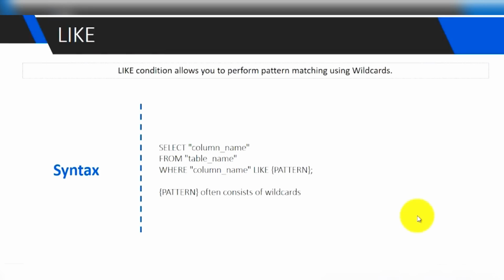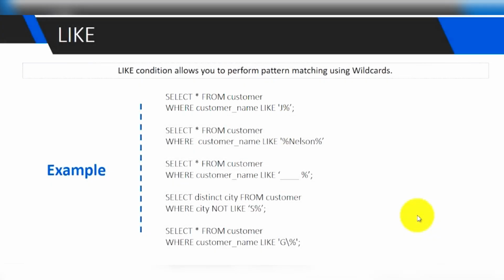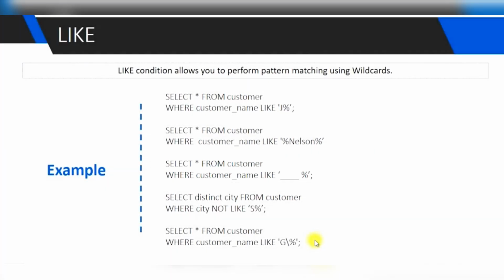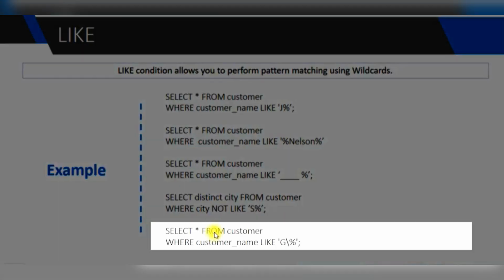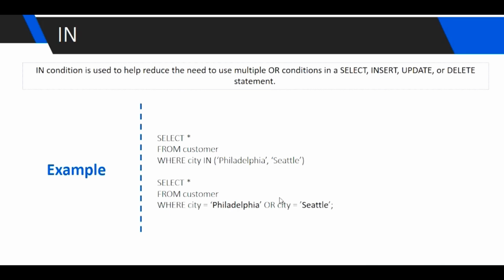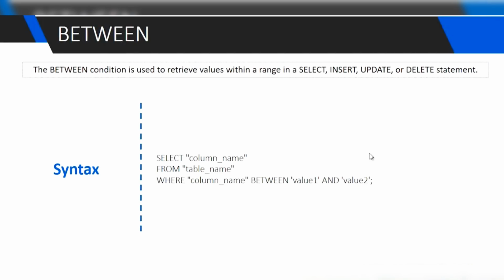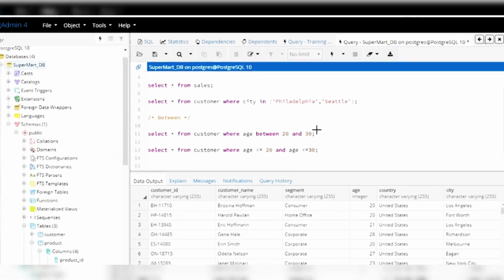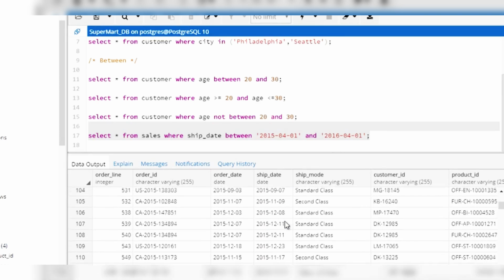SQL Conditions Explained | LIKE, Wildcards, IN, OR, BETWEEN & AND with Examples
In this video, you will learn SQL conditions and filtering techniques using LIKE, wildcards %, IN, OR, BETWEEN, and AND with clear and practical examples.

This lesson is part of my SQL learning series and is designed for beginners, students, data analysts, and business analysts who want to understand how data filtering works in real SQL queries.